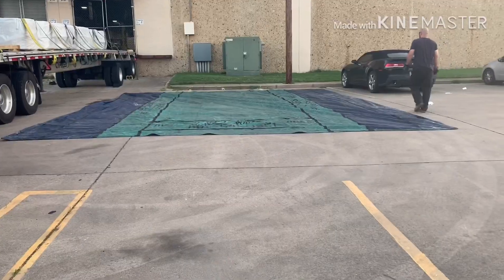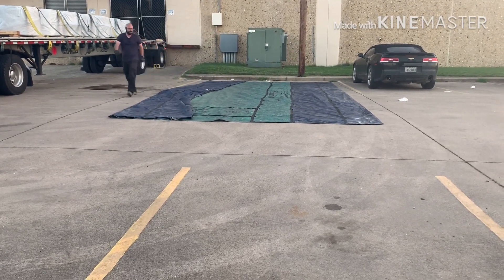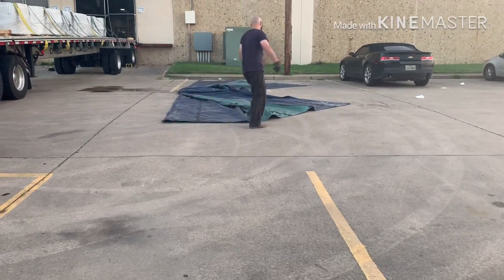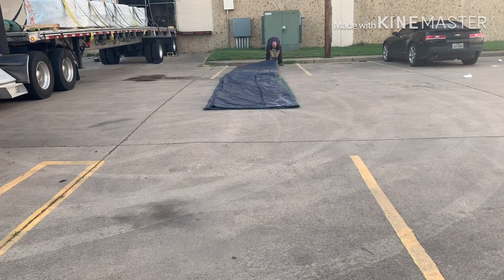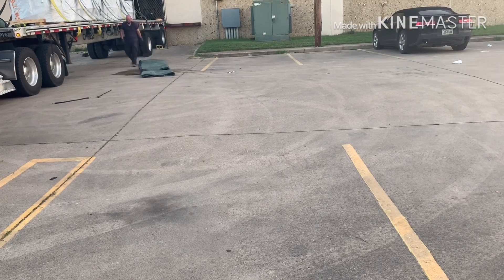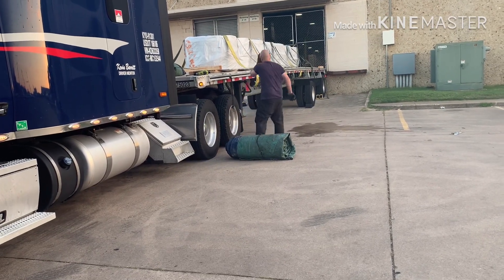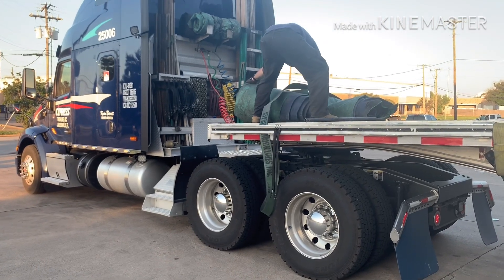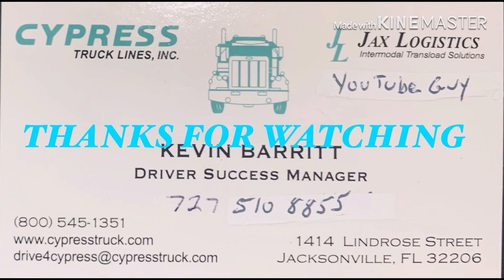Cypress Truck Lines YouTube Guy: dring folding tarps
Trainee doing good job doing a dring fold on the tarp